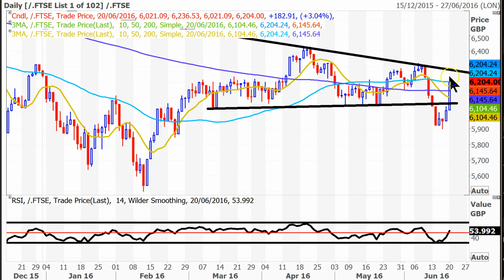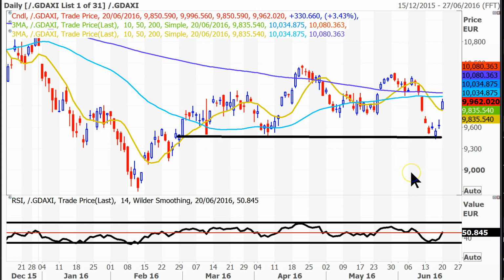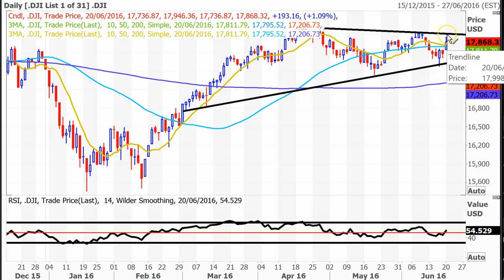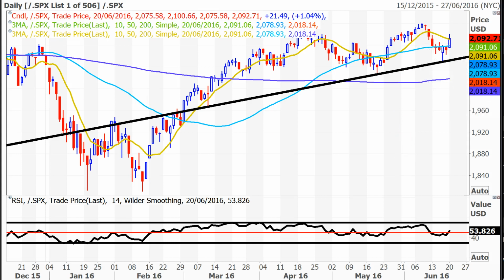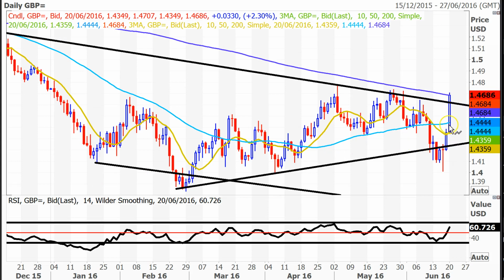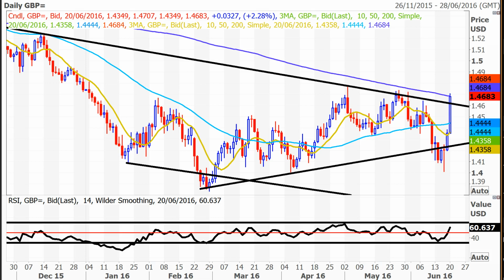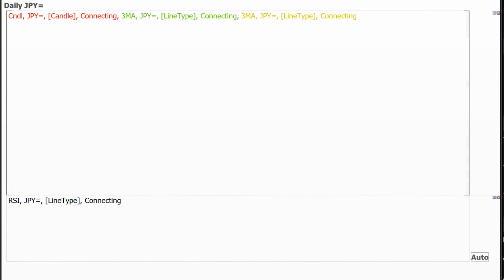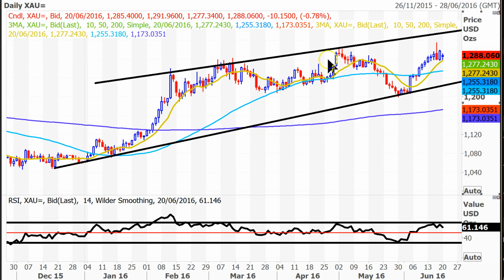TipTV Major Markets: 21 June 2016